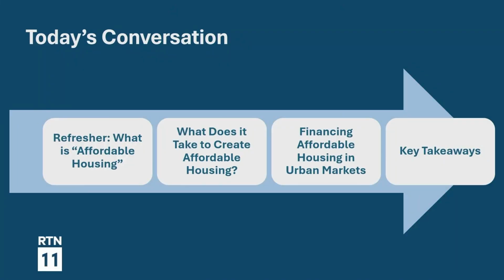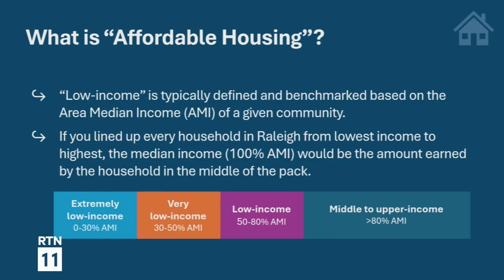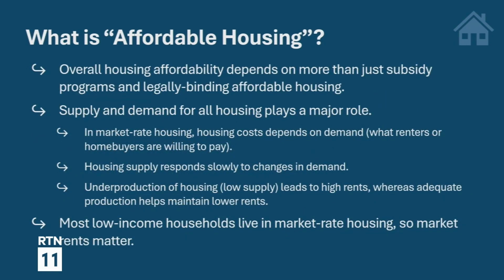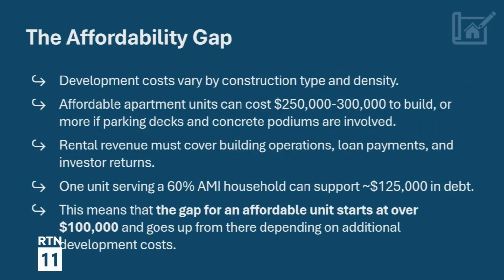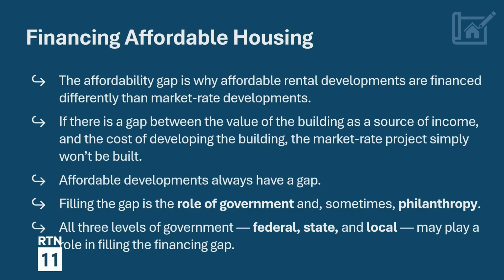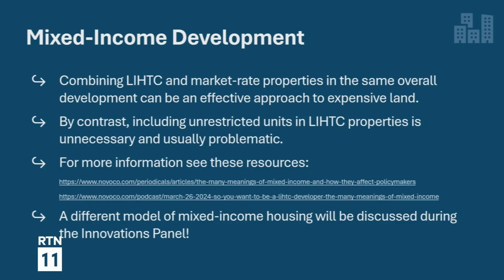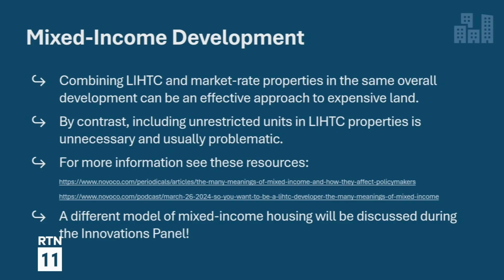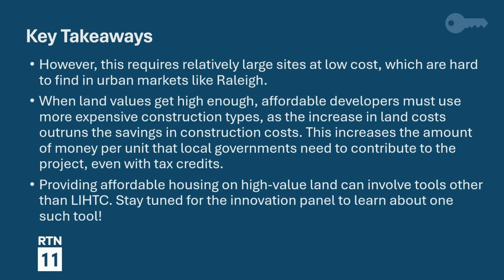Affordable Housing 201 Affordable Rental Development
Affordable Housing: 2024 Summit - August 17, 2024